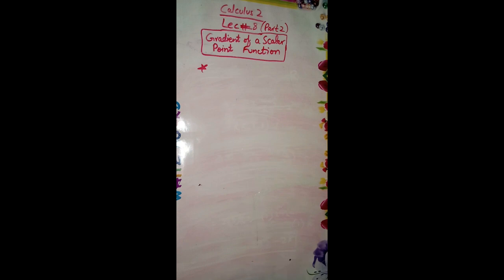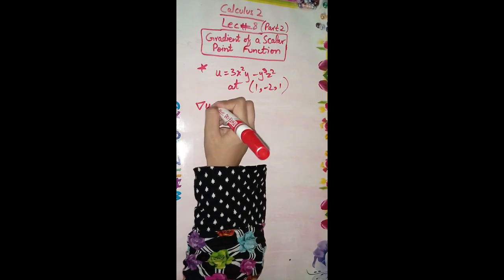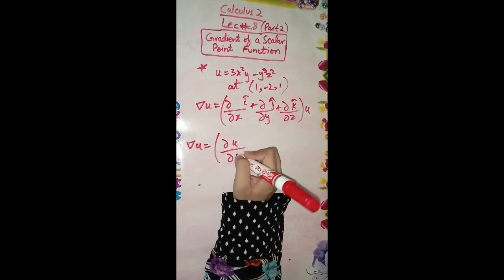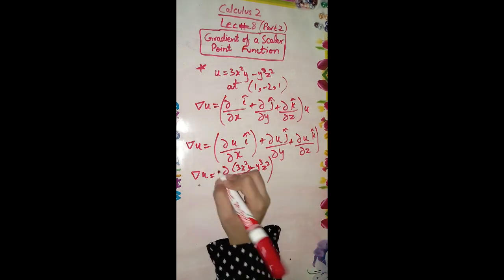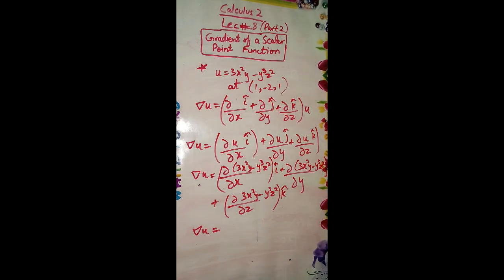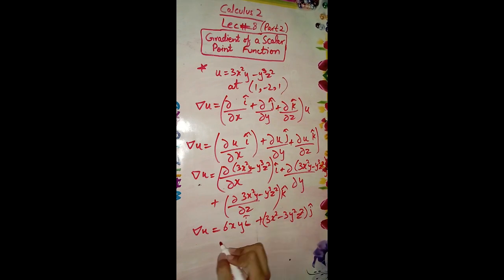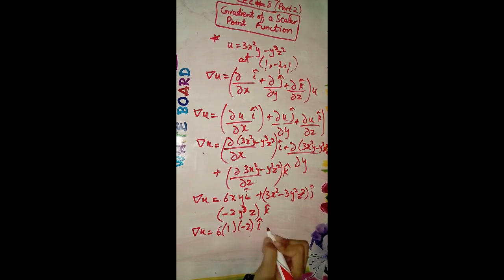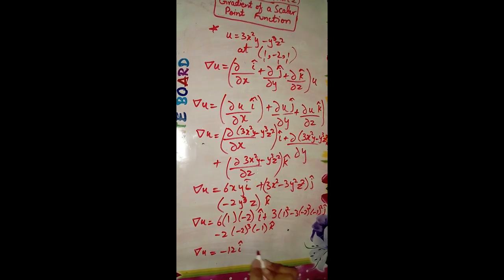Lecture 8 Part 2 | Gradient of Scalar Point Function | Important Example | Calculus 2